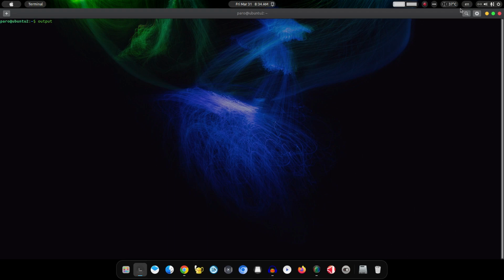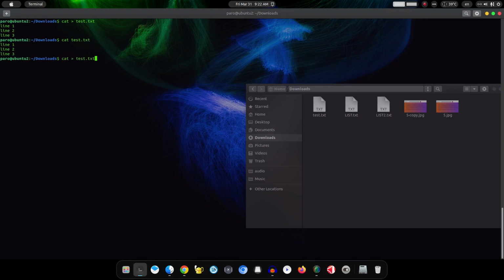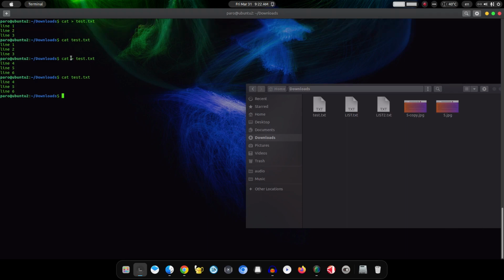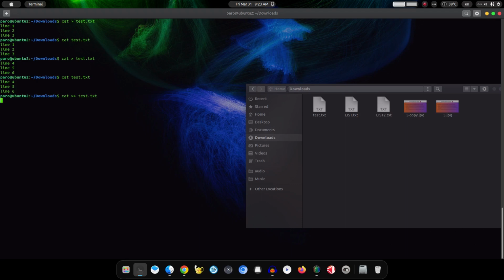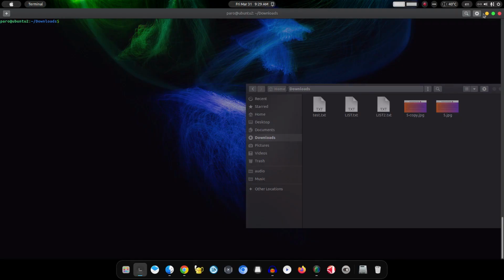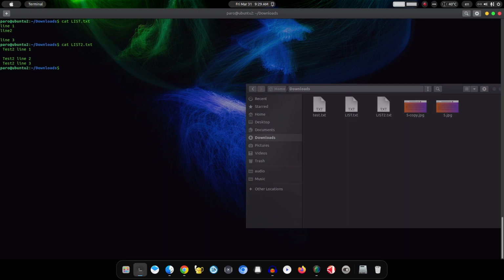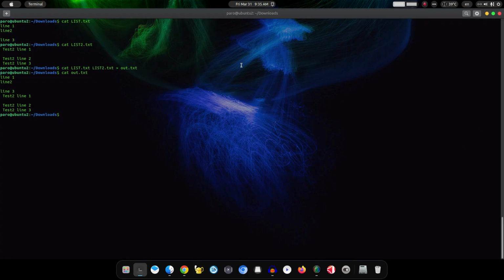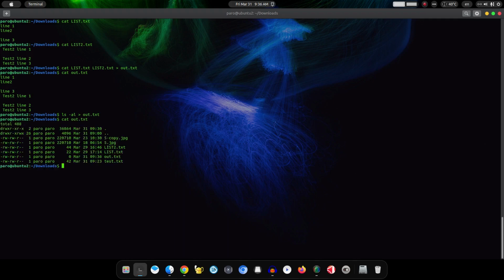Linux Command Line Tutorial -- I/O Redirection -- Shreya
Hey, friends. Hope you guys are doing well. In this video, I taught you about redirection in the Linux command line. Hope you learned something new!